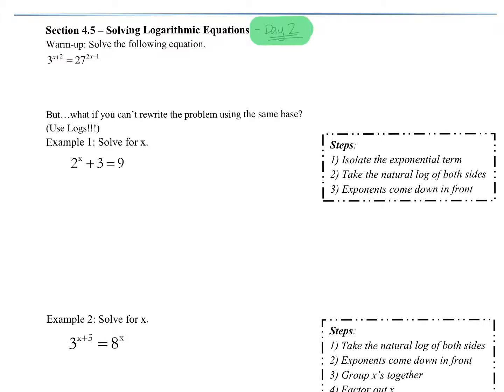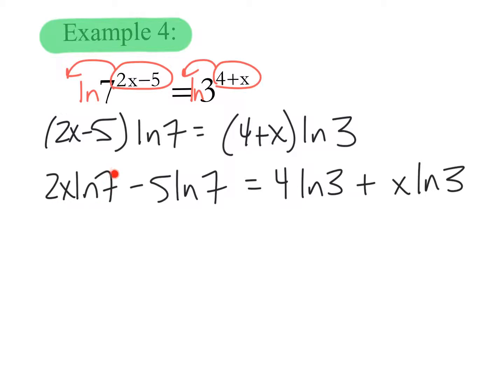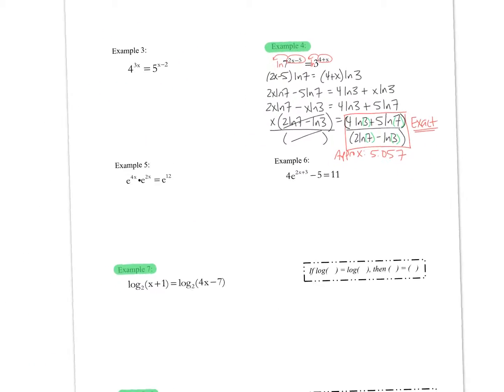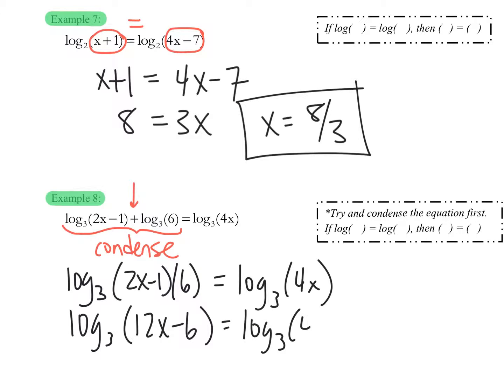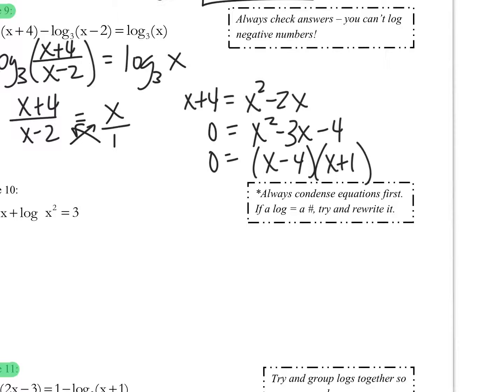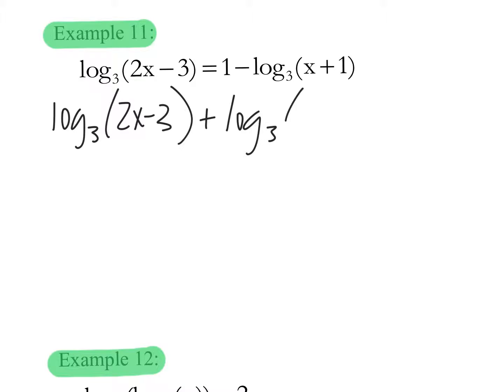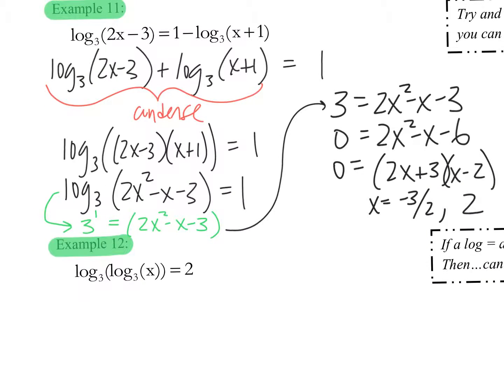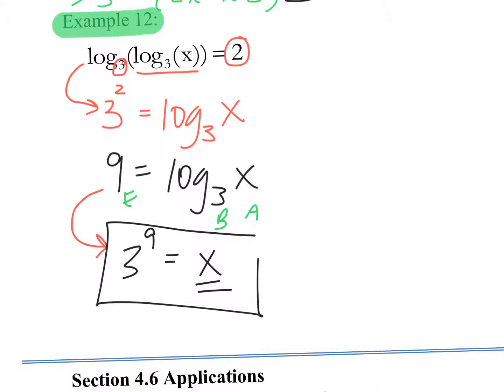4.5 Solving Eqns Day 2